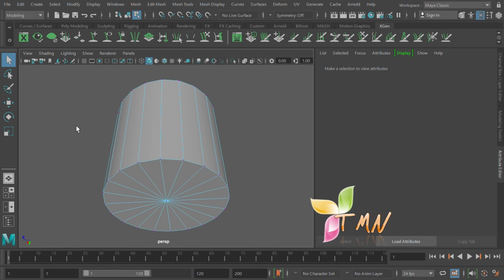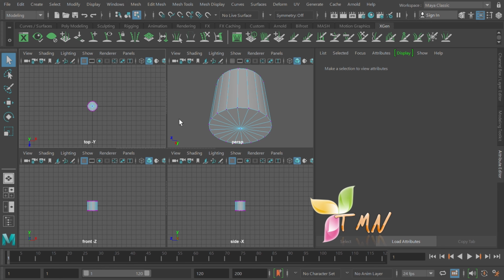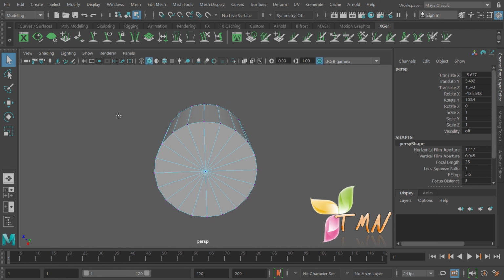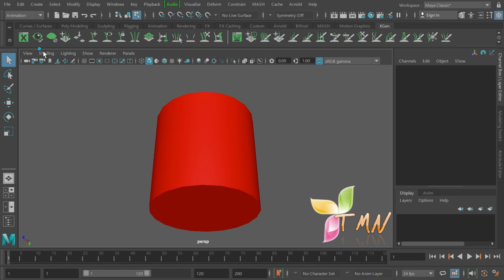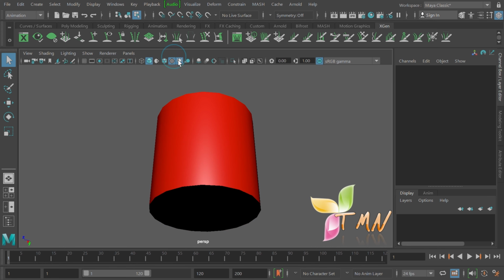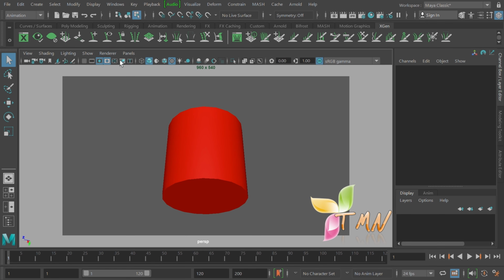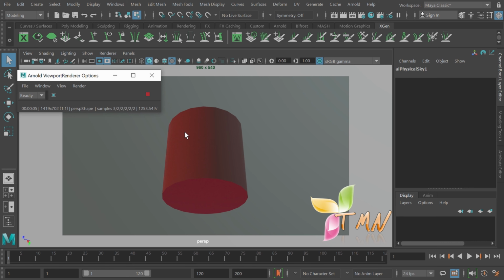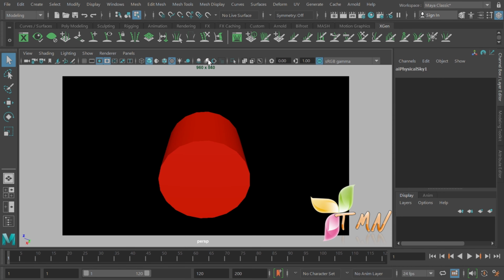Viewport Configuration Maya 2020